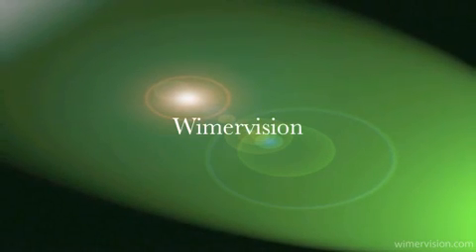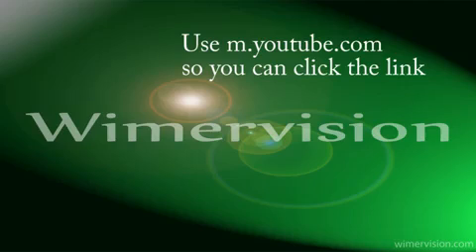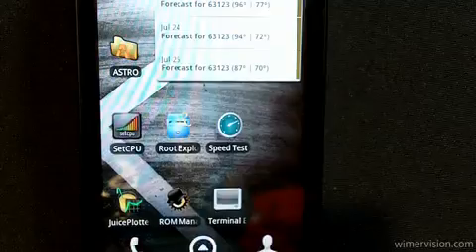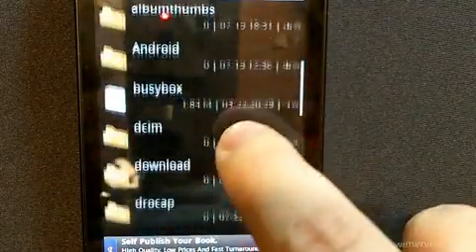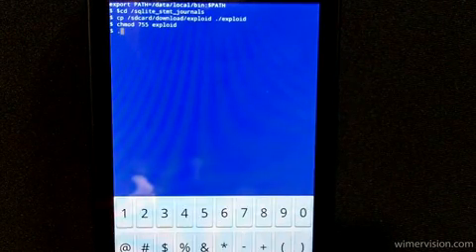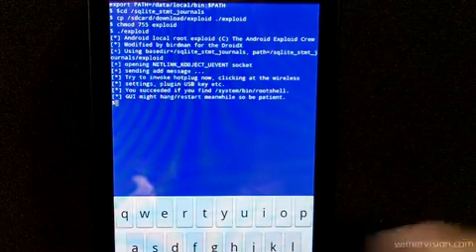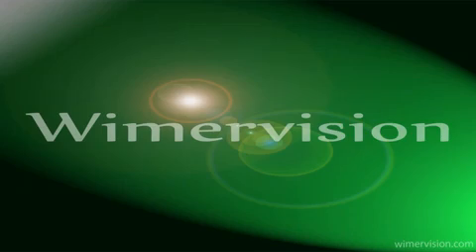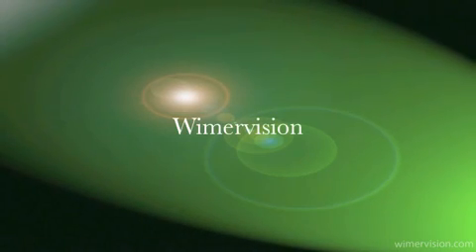How to Root Motorola Droid X With out ADB